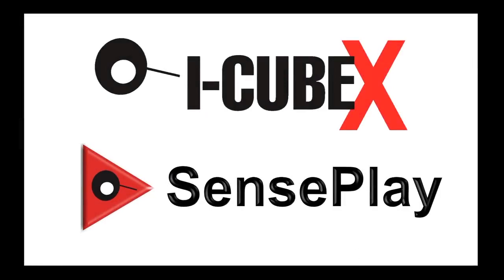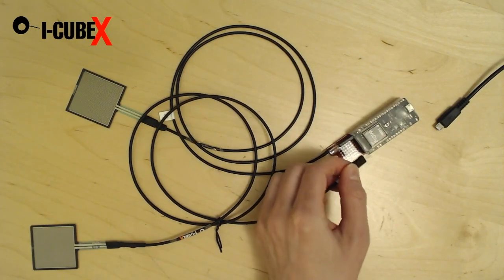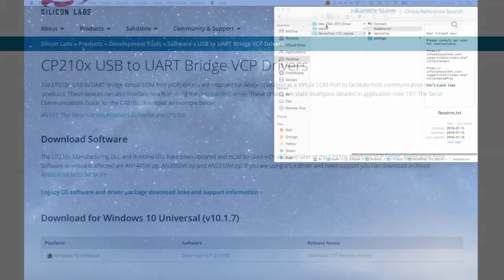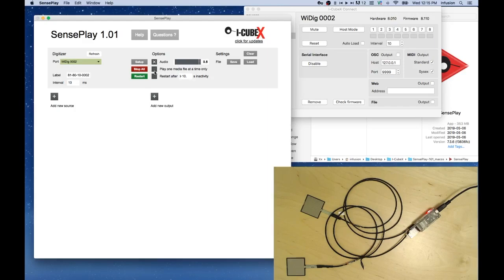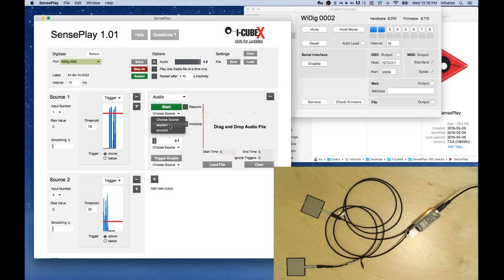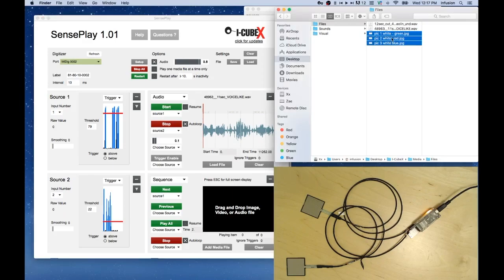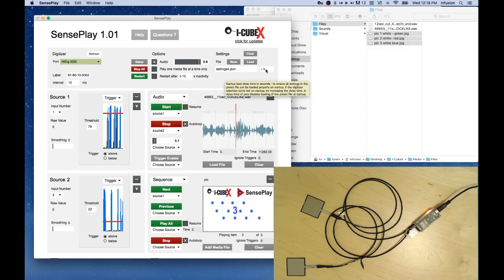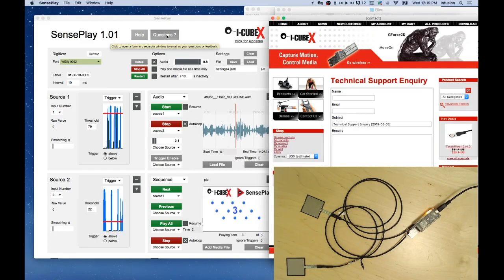Create Interactive Media with I-CubeX SensePlay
In this video we show how easy it is to use I-CubeX SensePlay software and hardware to create interactive media.

We introduce SensePlay and show how to map data from analog Touch sensors to trigger sounds and images. Both sensors are connected to a WiDig digitizer which communicates via USB with a computer. The WiDig can also be used wirelessly, and you can use any of the I-CubeX sensors and digitizers. Even our very first Digitizer product from 1995 !

to checkout its features.